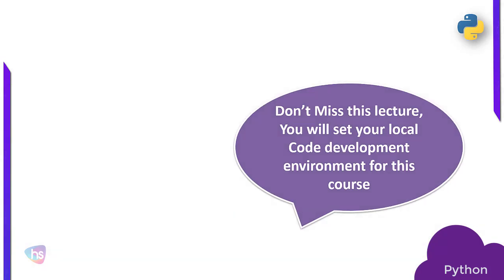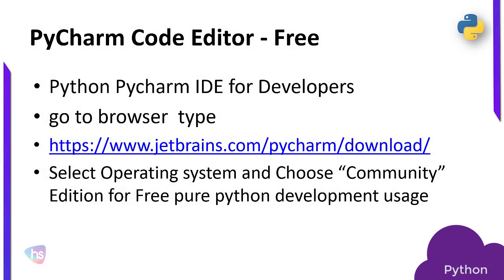How to get start learning python | How to get Pre requisites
✨ Online Courses ✨
Best Online Courses for beginners and software professionals 🤯💸:
Industry Expert Courses: